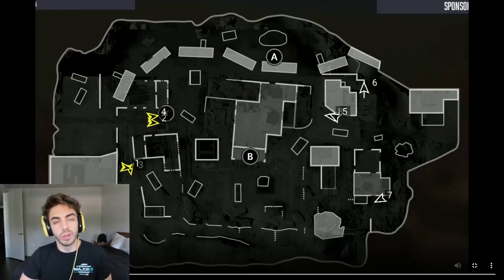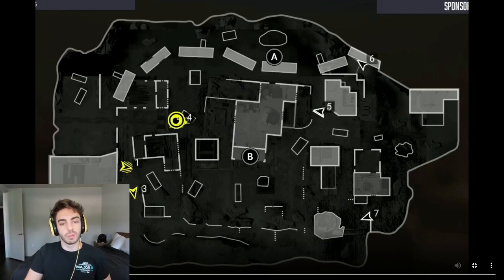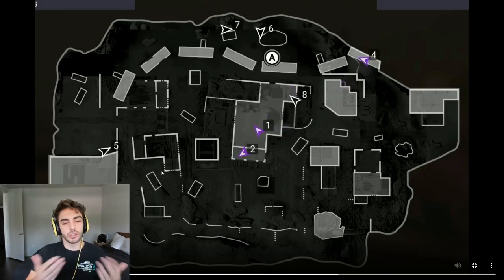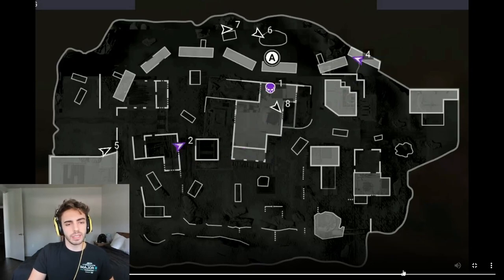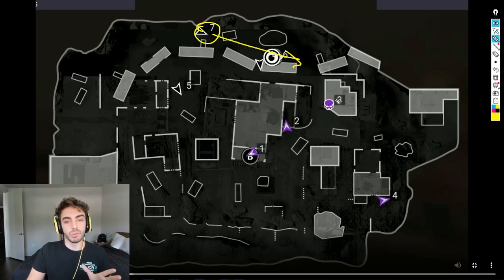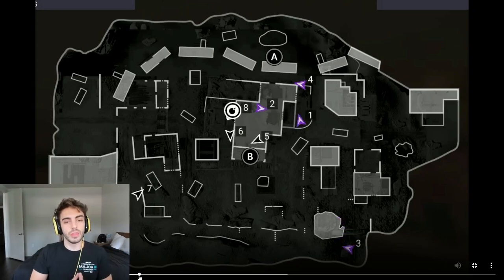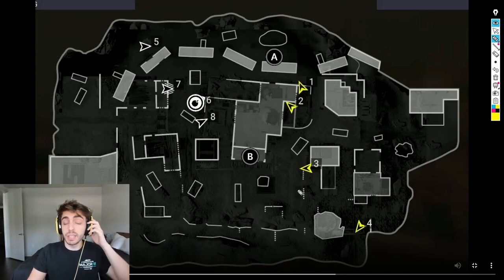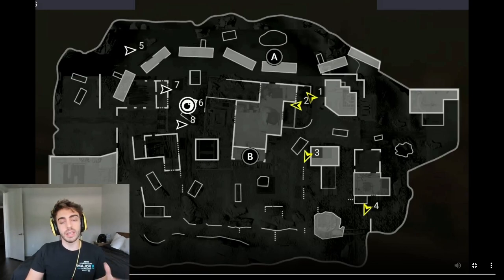How NYSL made CHAMPS with Desert Siege (STRATEGY)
Breaking down our main strategy on Offense and Defense on Desert Siege during Stage 4.

0:00 Intro
0:37 B Hit
4:28 A Hit
7:52 Mid Hit
8:53 Defense Spread
12:09 Counter A Defense